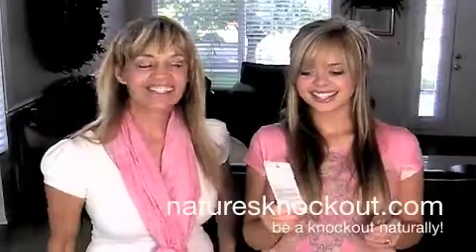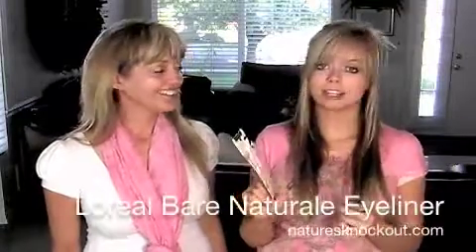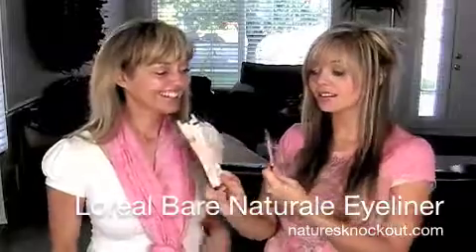LOREAL Bare Naturale Eyeliner rating | Naturesknockout.com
CELEBRITY MAKEUP ARTIST RATINGS. THREE possible stars! JOIN US!...

OUR WORK PORTFOLIOS:
LAURIE